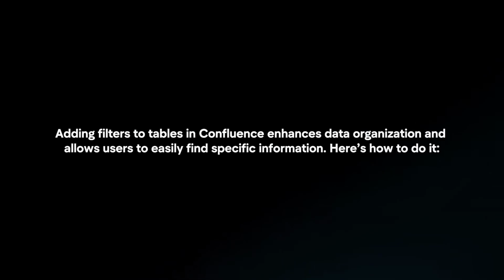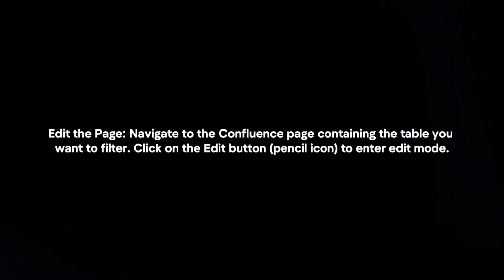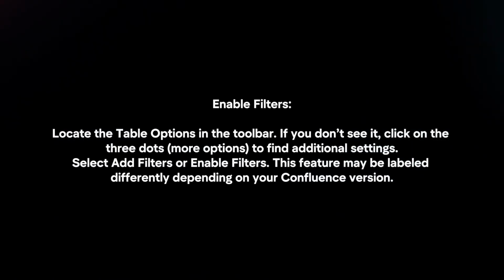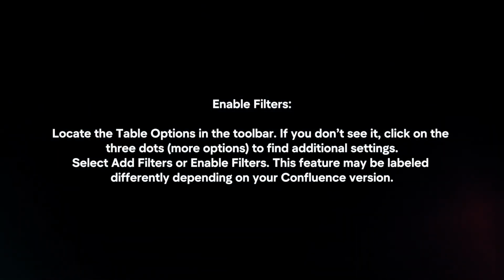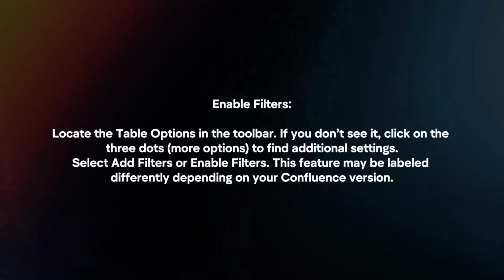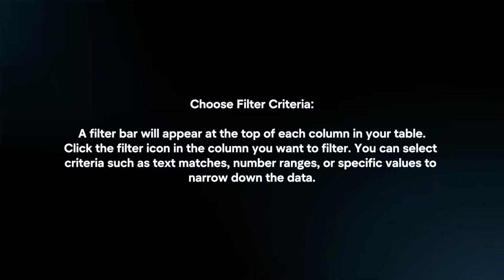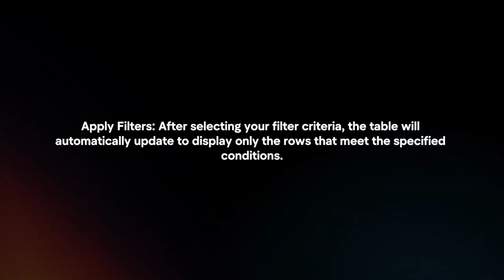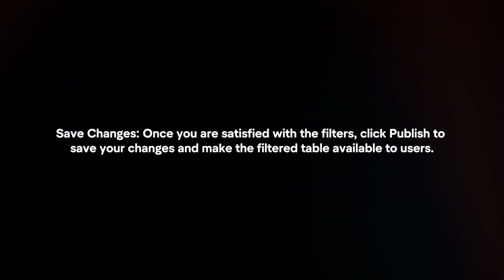How To Add Filter In Confluence Table? (2024)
In this video I will explain How You Can Add Filter In Confluence Table In 2024.